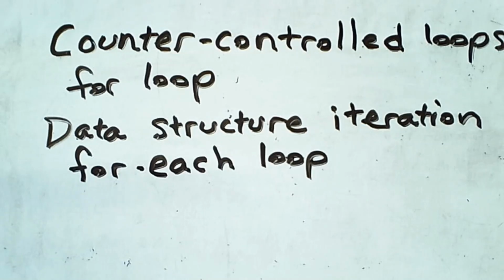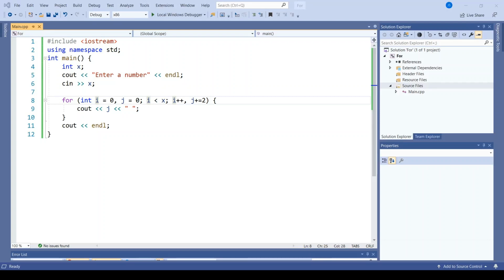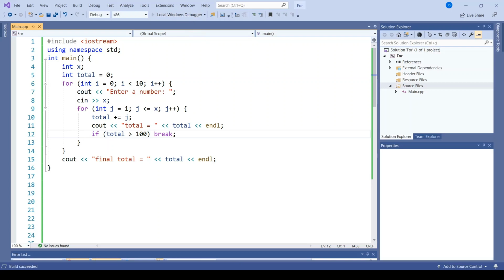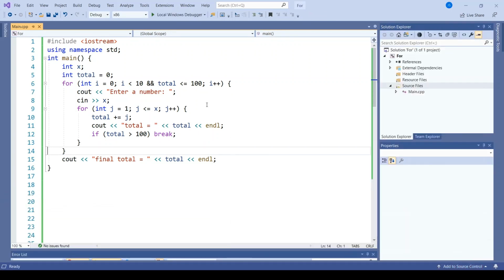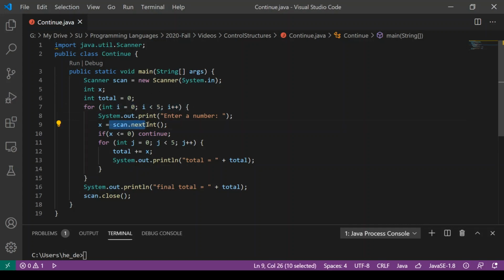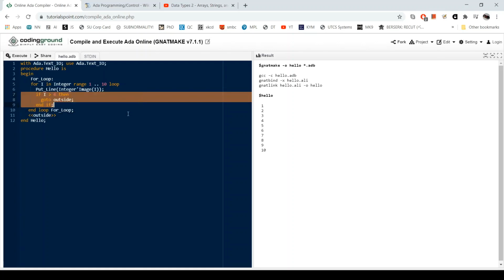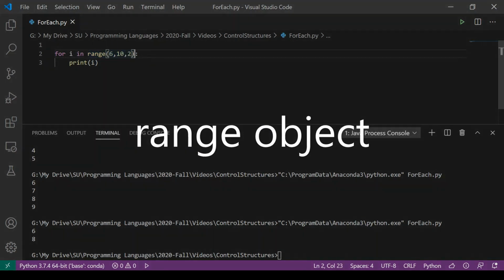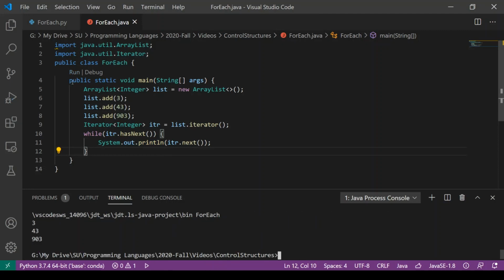Different For and For-each Loops Across Many Languages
This video discusses for loops and for-each loops in various languages, including C-based languages, Ada, and Python.